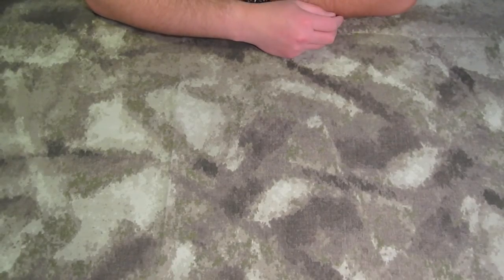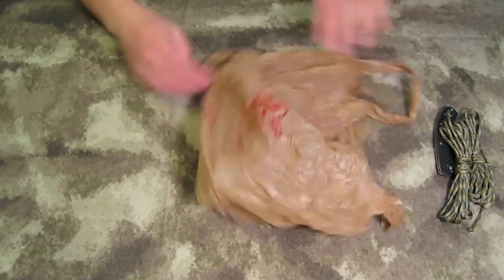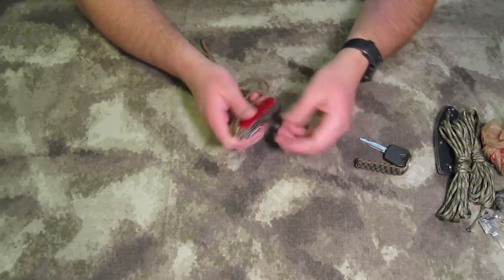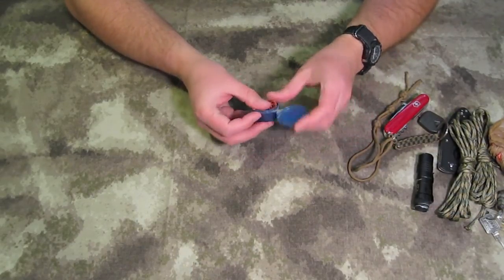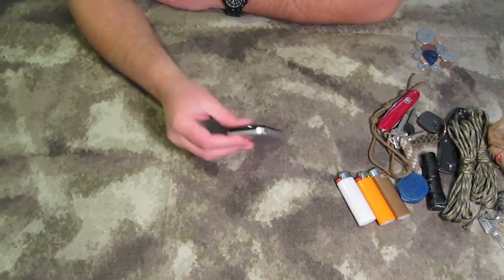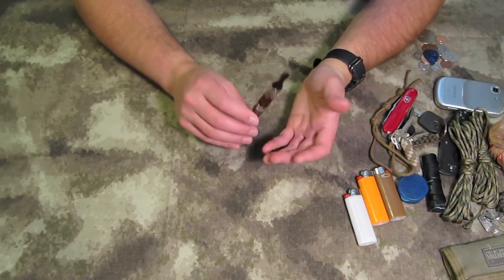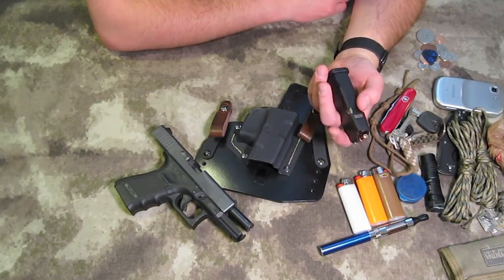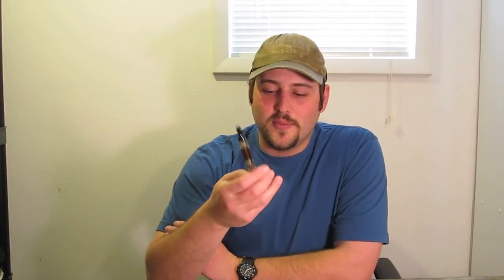2013 EDC (Everyday Carry) Pocket Dump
This video starts the ELD or Every Day Life series. Today I talk about my EDC or Every Day Carry. This series will be a jumping off point for how to videos and also videos that don't fit into my normal video categories.